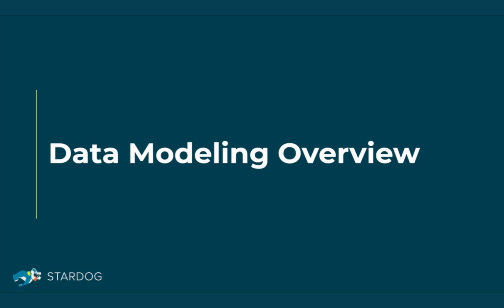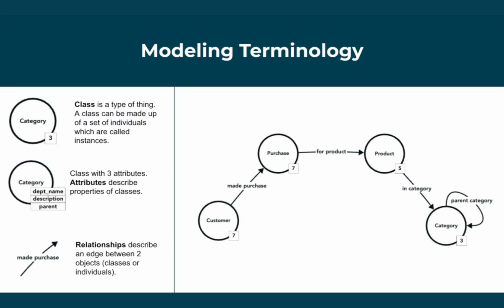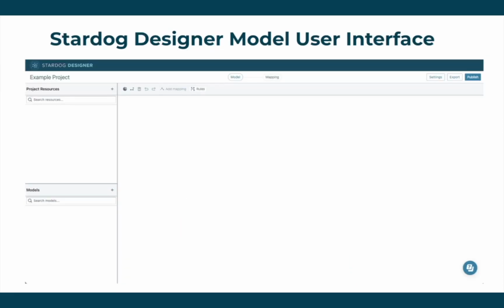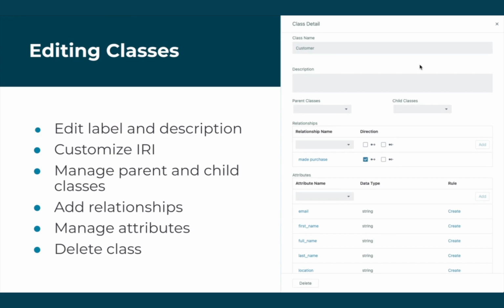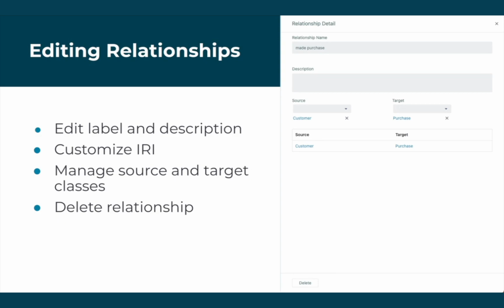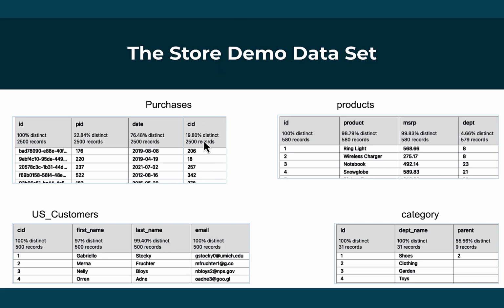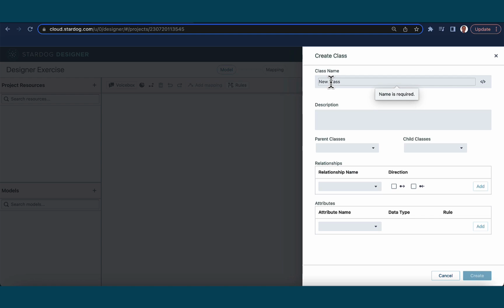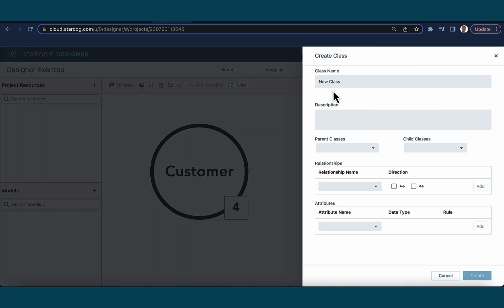Data Modeling Overview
Viewers will learn how to publish a data model built with Stardog Designer and then view it in Stardog Explorer.